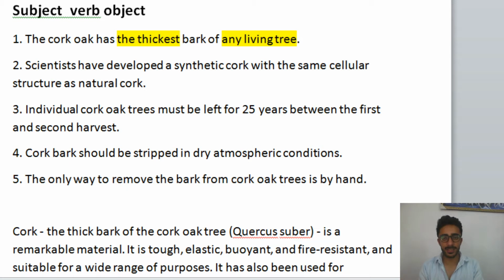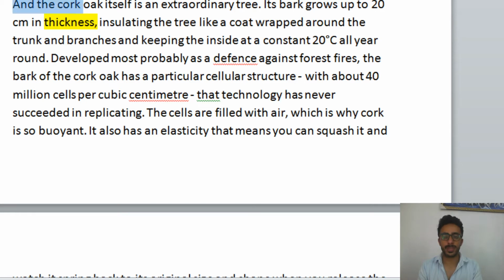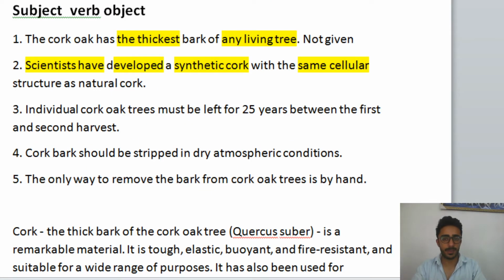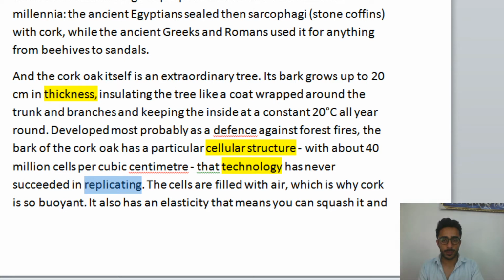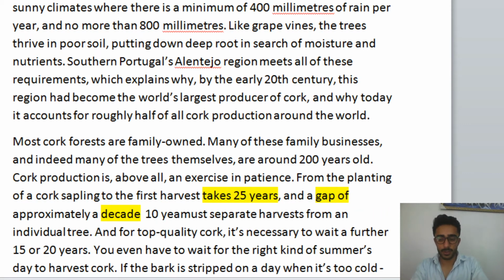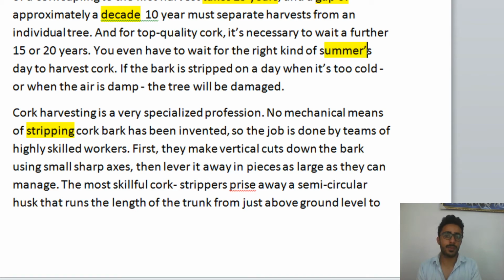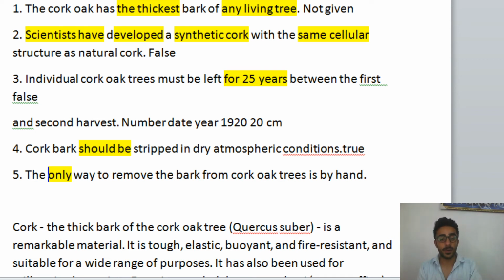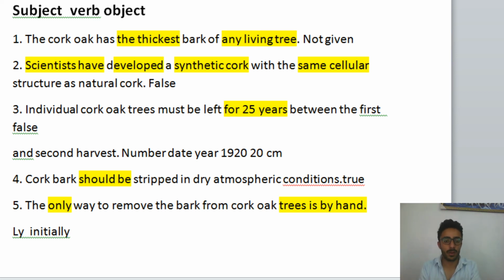how to do TRUE! FALSE! NOT GIVEN in just 1 MINUTE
share with your friend who are struggling with yes no not given question
one to one classes
comfortable and adjustable timing.
free e-books! of real exam